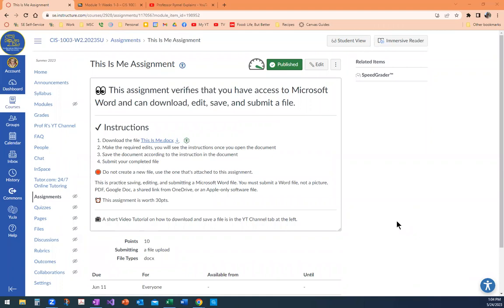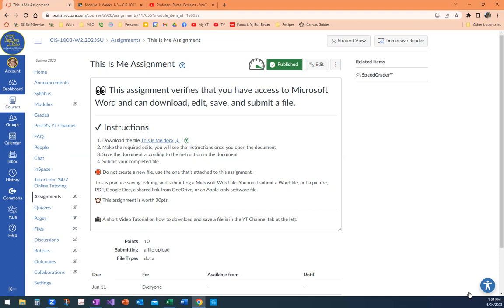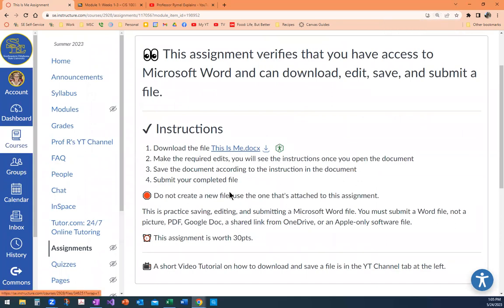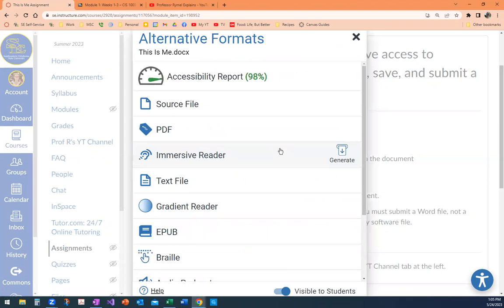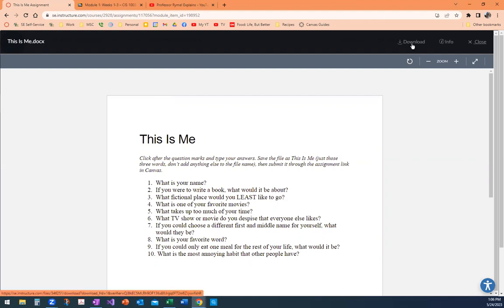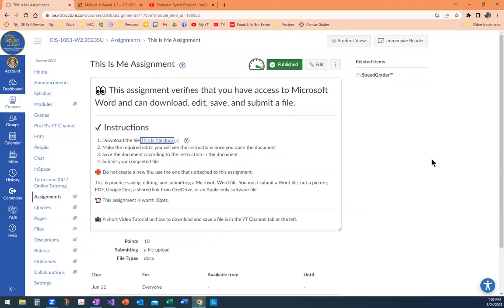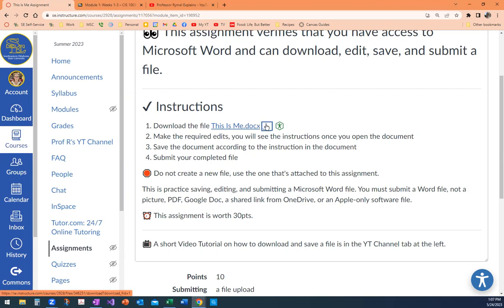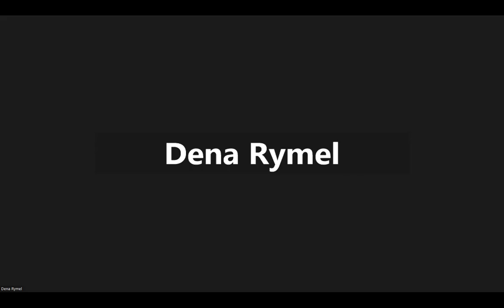How to download a file